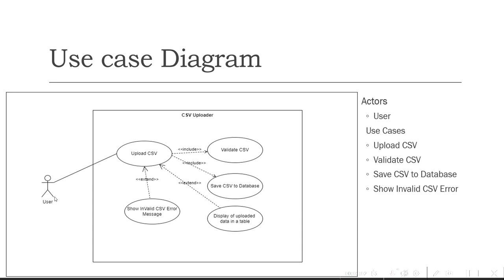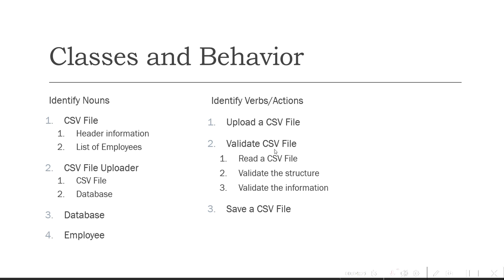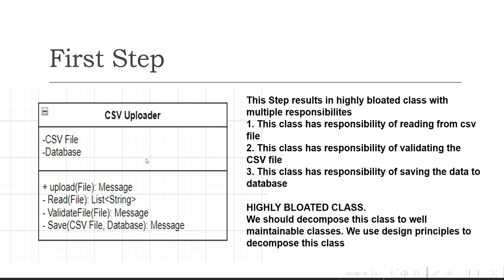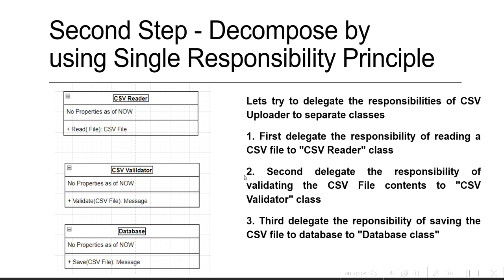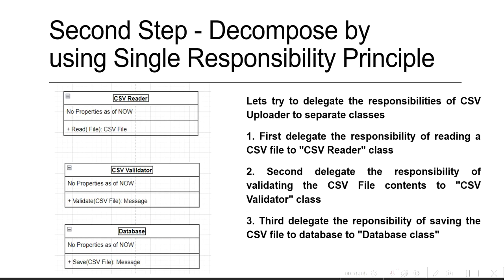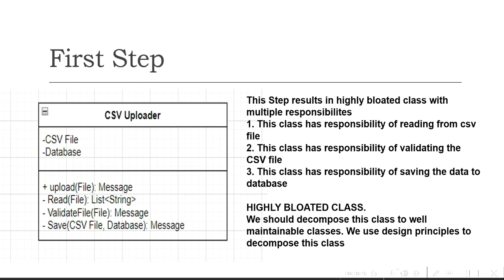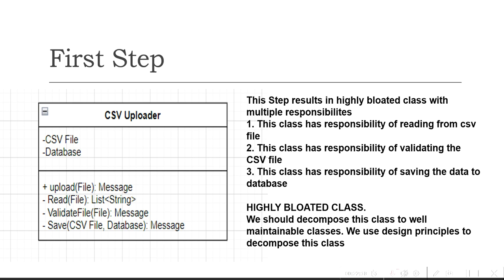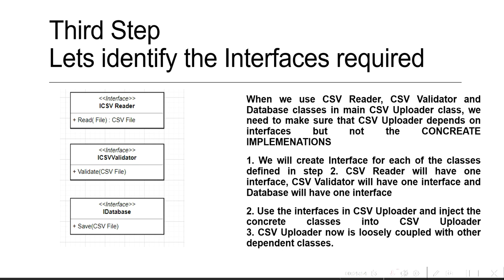CSV Uploader Application - Identifying the Classes and Responsibilities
This video is 2 video of CSV Uploader Application. This video talks about the steps to Identify classes and responsibilities from Use Case Diagrams and Problem Statement.

Following are the series of videos in CSV Uploader Application
1. CSV Uploader problem statement and Use case diagram

If you watching this video without watching the first video, please go through the first video for better understanding